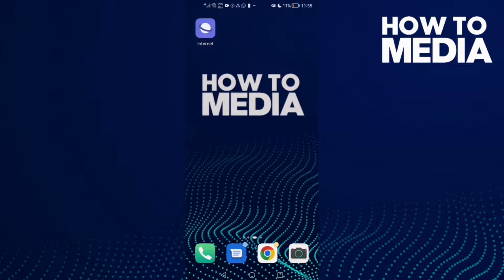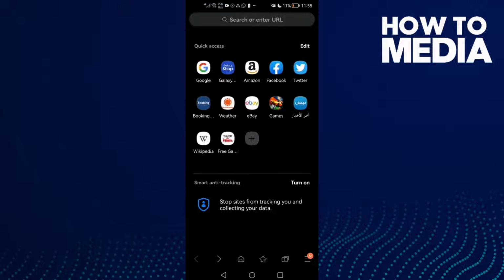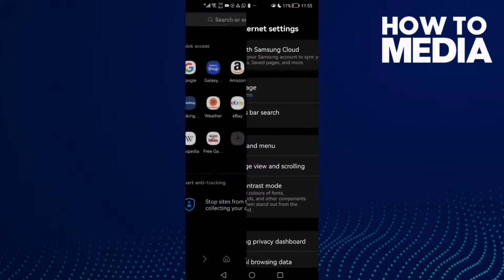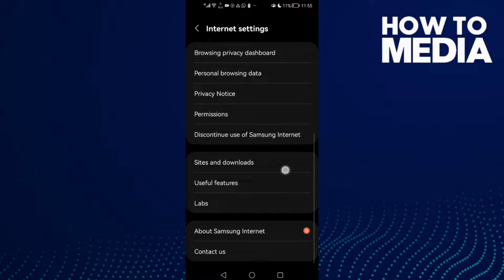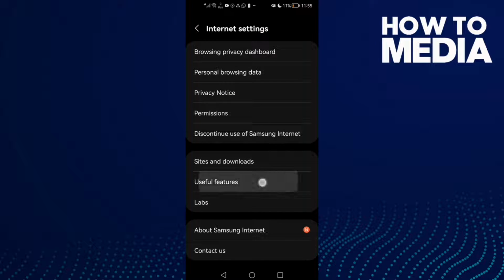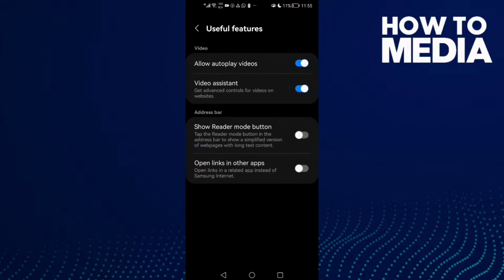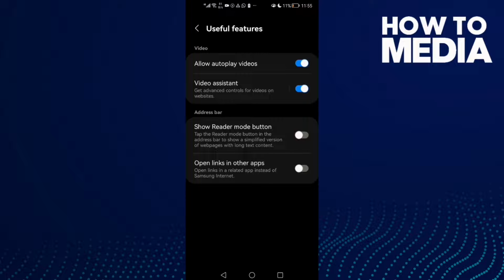How to Find Video Assistant Settings on Samsung Internet browser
in this video we discuss :